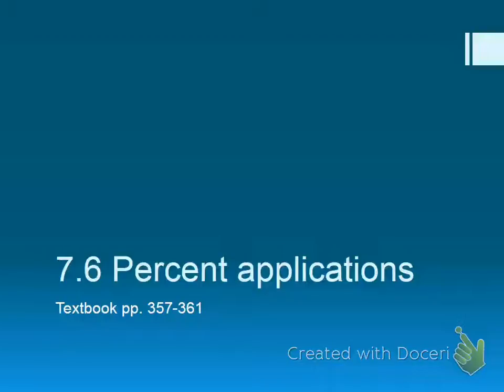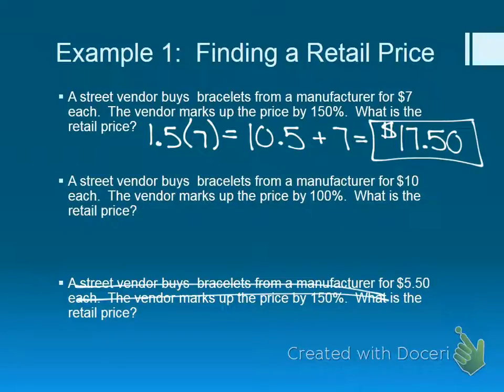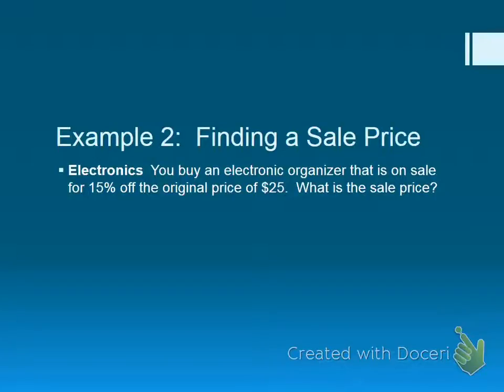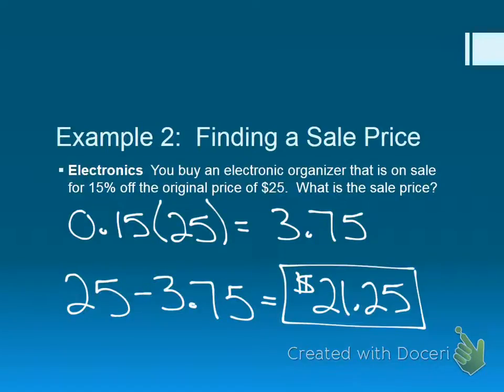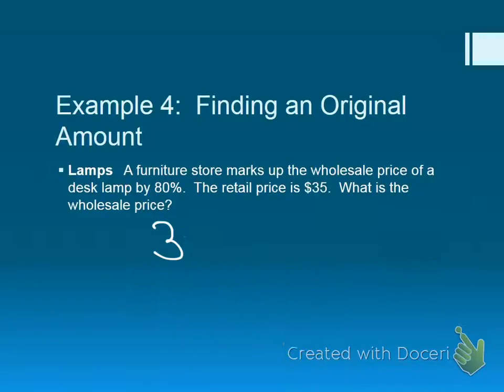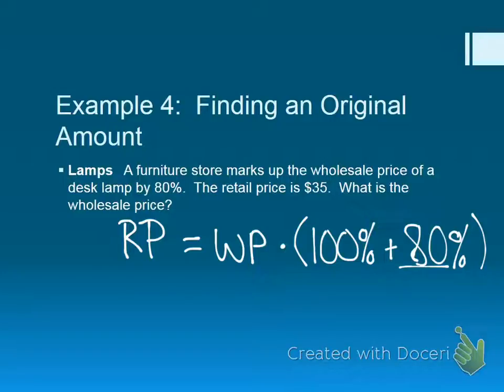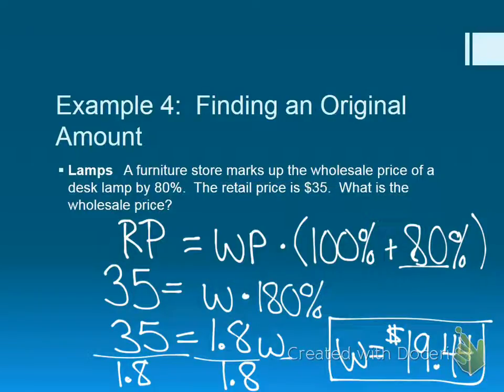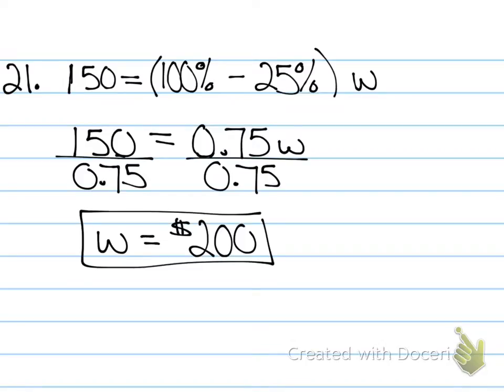Honors Pre Alg: 7.6 Percent applications